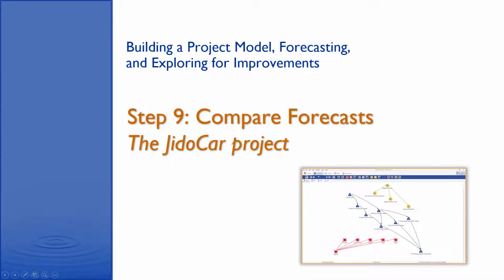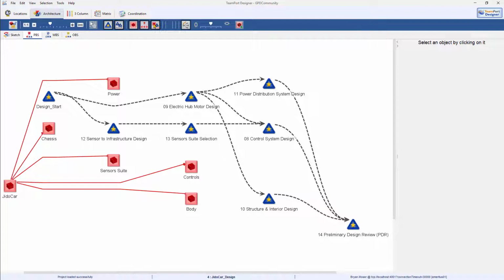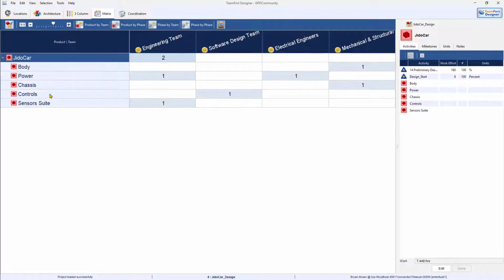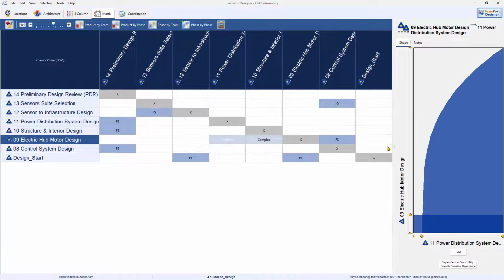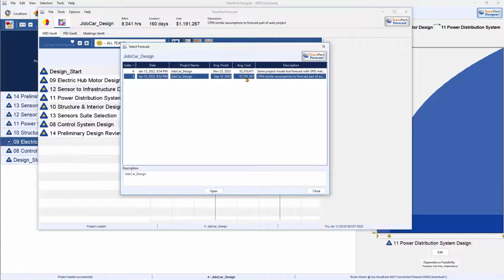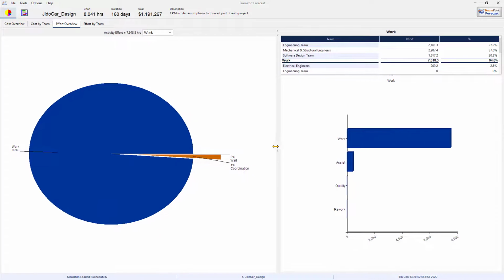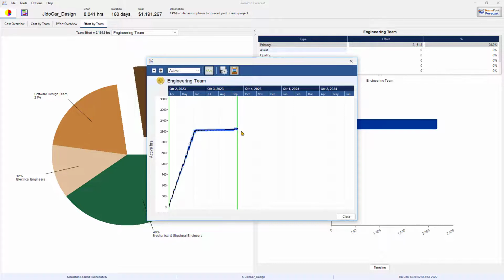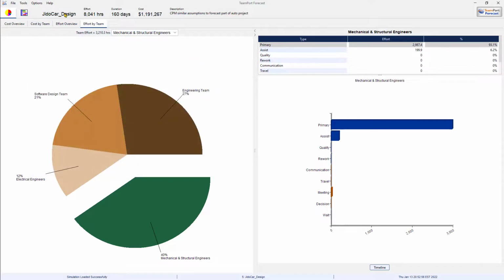TeamPort Steps 09 - Comparing forecasts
Let's take a look at another project which has some forecasts already generated. What can comparing forecasts tell us about the project?